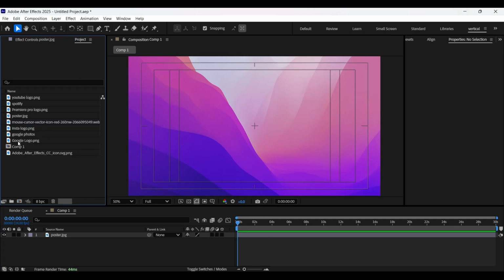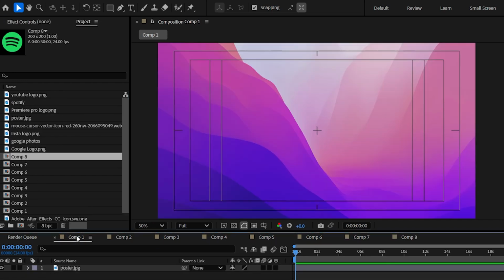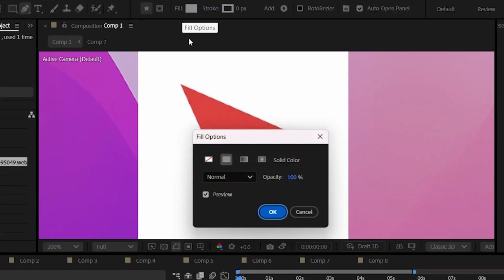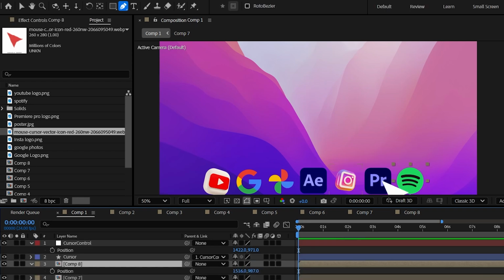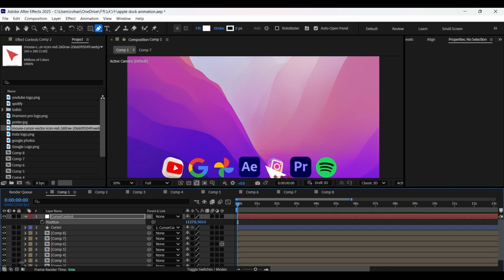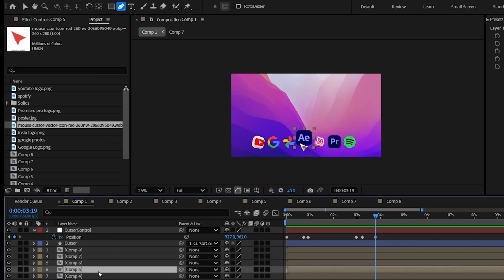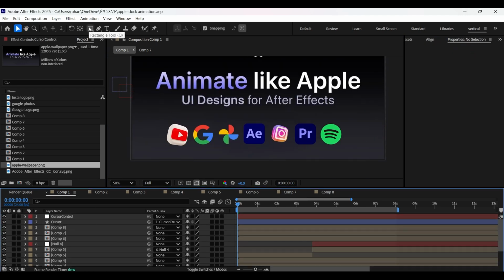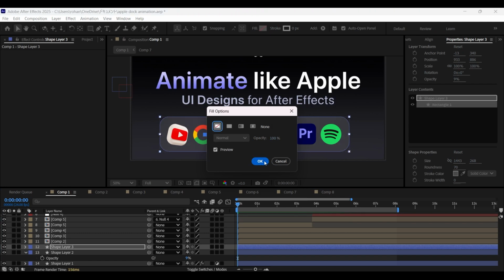Apple Dock Animation in After Effects | Reactive Apple Dock Animation in After Effects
In this tutorial, I'm gonna show you How to Create a Reactive Apple Style Dock Icon's Hover Animation very easily using After Effects

I hope you found something new from this tutorial